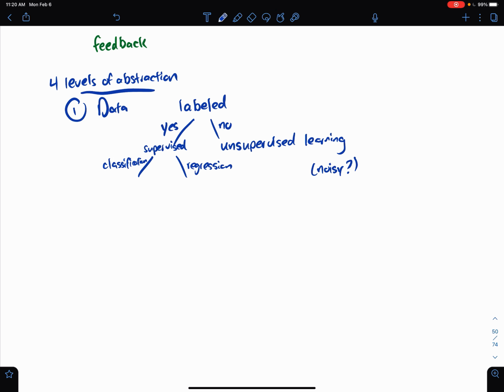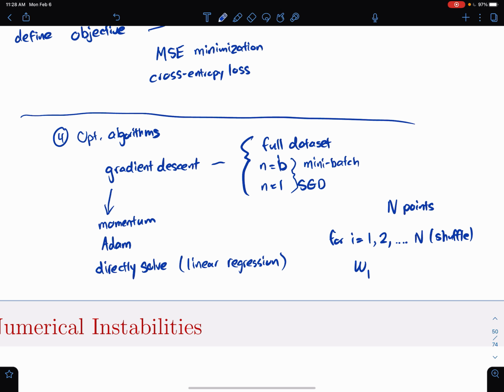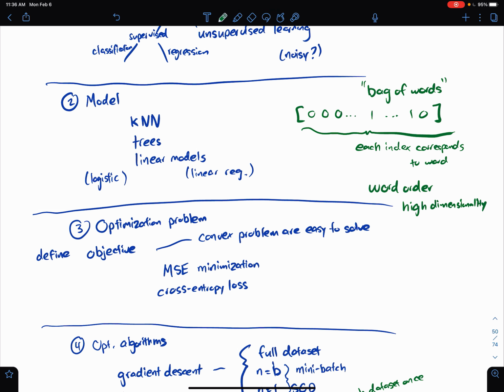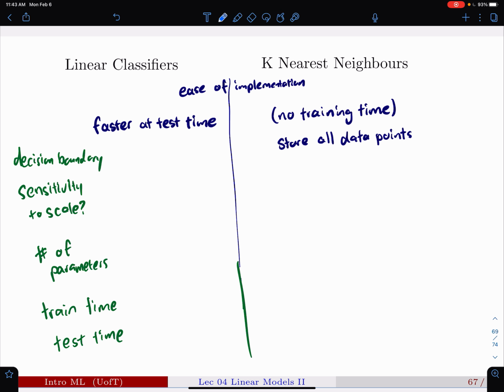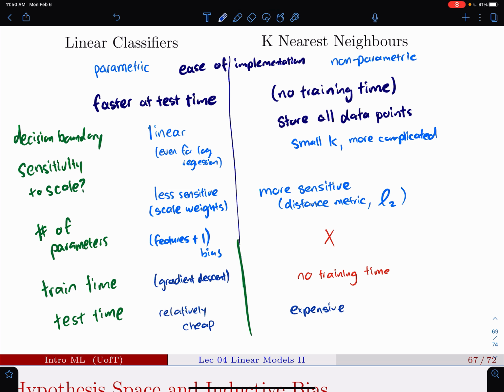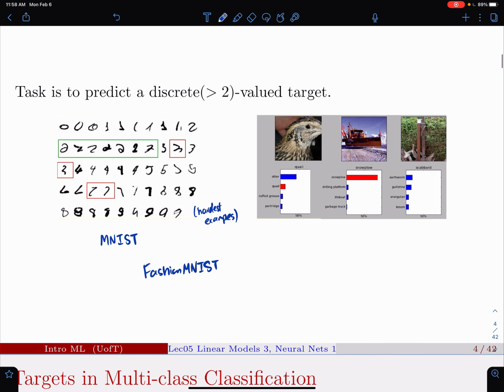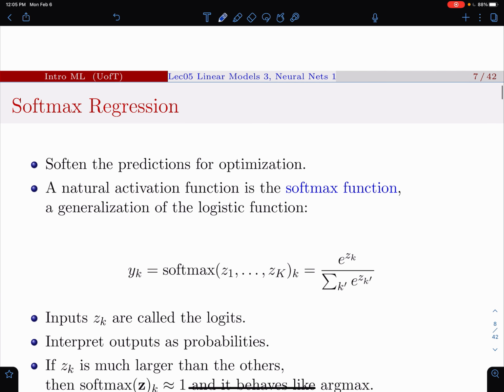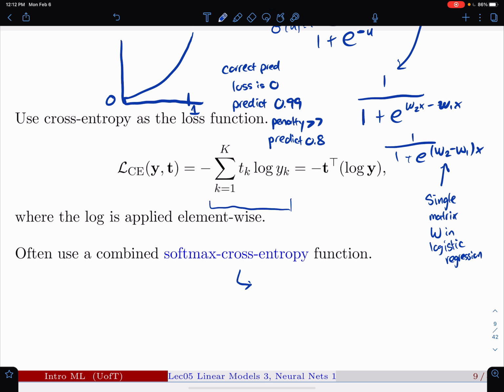CSC311 Lecture 5: Review / ML abstractions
Also started talking about multiclass classification